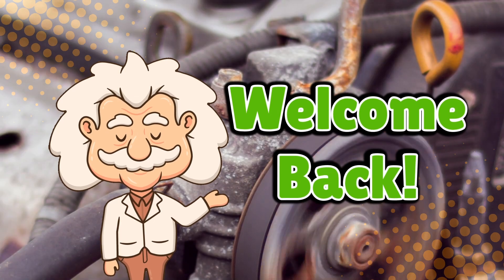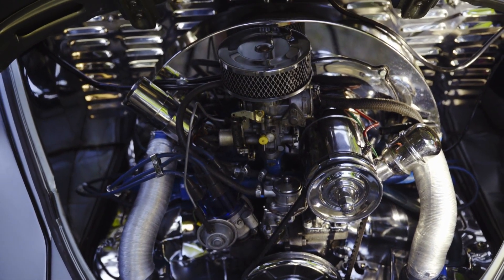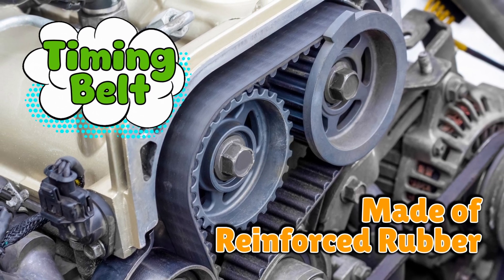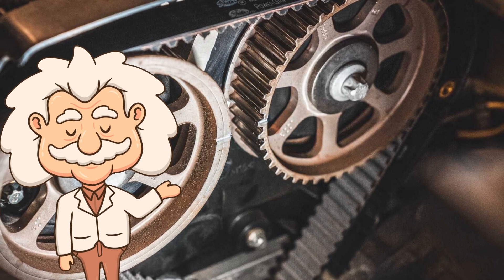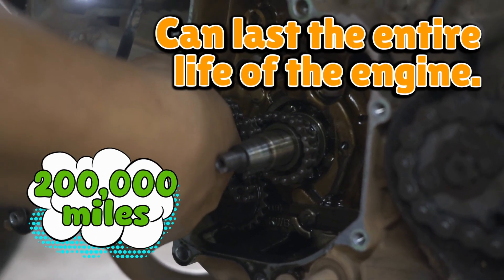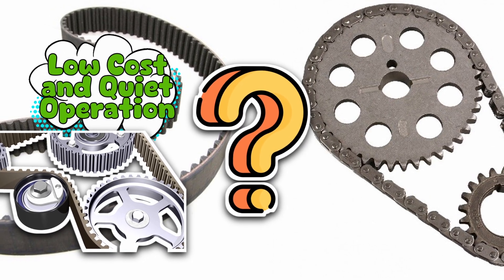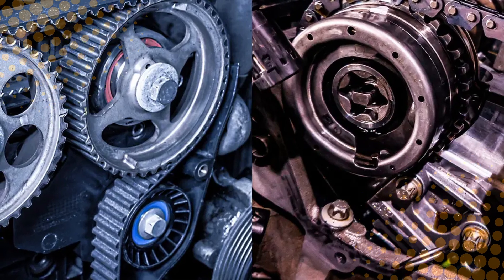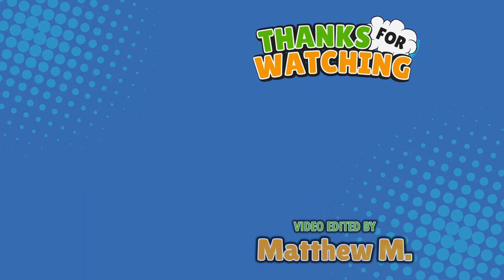Which Is Better, a Timing Chain or a Timing Belt? Gear Up for the Truth!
Ever wondered what keeps your engine running in perfect rhythm? Today, we’re tackling a classic car debate — timing chain vs timing belt! 🏁 Which one’s better? Which lasts longer? And which one’s secretly plotting to destroy your engine if you forget maintenance?

Timestamps:
0:03 – Intro
1:08 – Timing 101
2:13 – Timing Belts
3:57 – Timing Chains
5:37 – The Showdown
6:46 – Conclusion